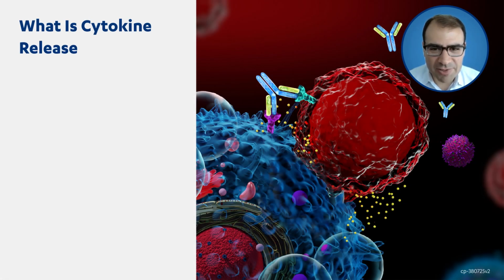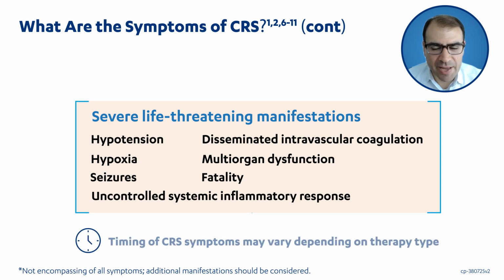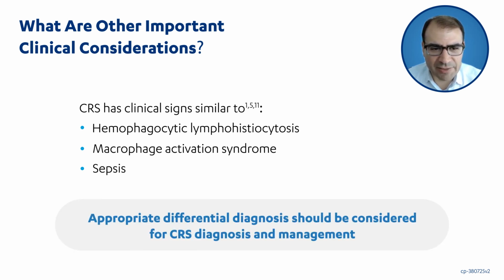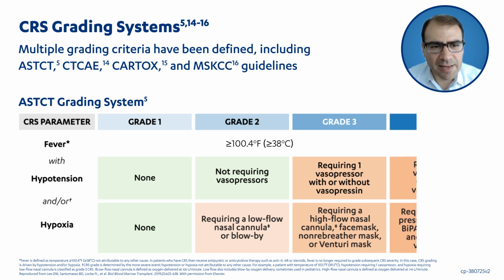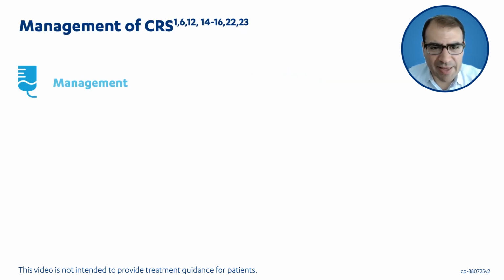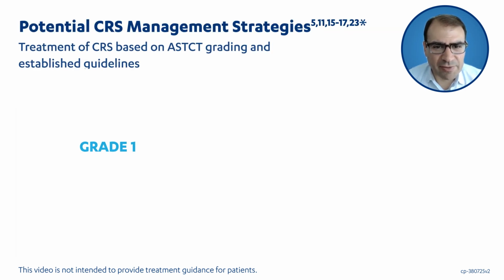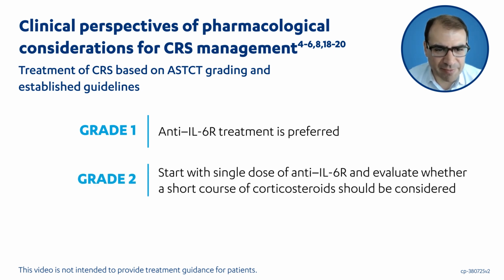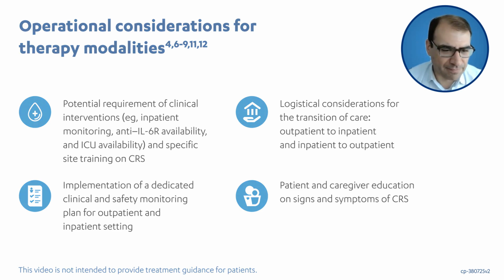SAMPLE WORK: Janssen Oncology Video "Cytokine Release Syndrome"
Sample video I put together for Janssen Oncology titled ""Cytokine Release Syndrome: Symptoms, Risk Factors, Grading and Management" presented by Dr. Alfred Garfall. This was created while at MedThink SciCom, 2023. Created with Adobe After Effects, Illustrator, and Premiere Pro.